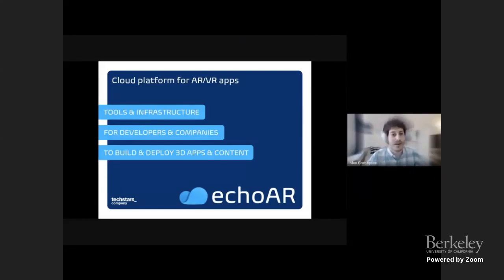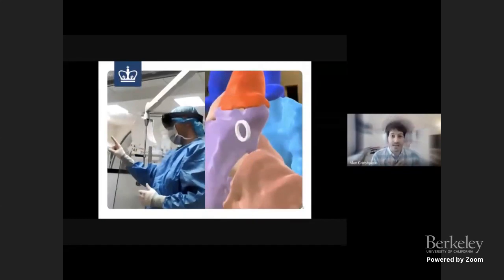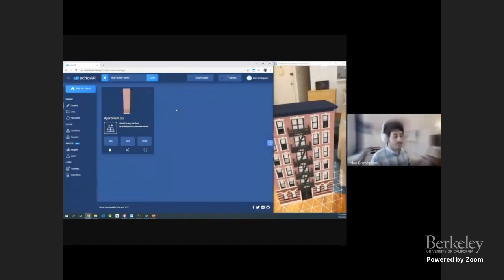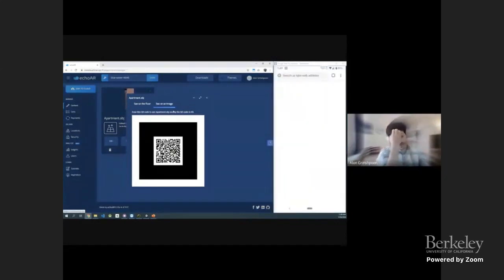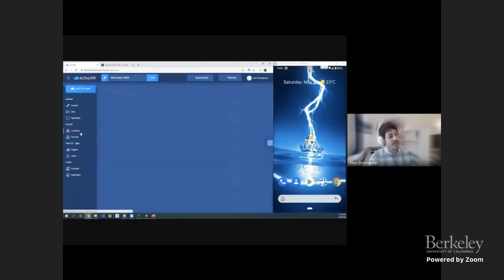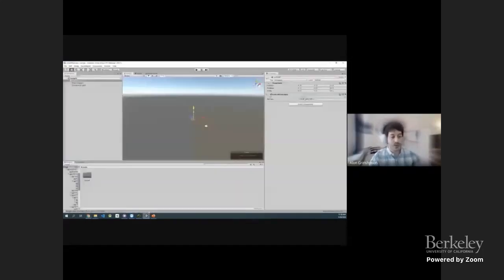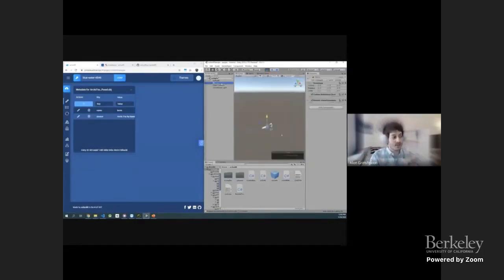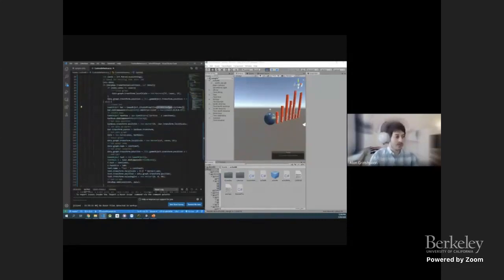Covid Hacks Workshop - “Build a Cloud-Connected AR/VR App in 15 Minutes or Less” by EchoAR